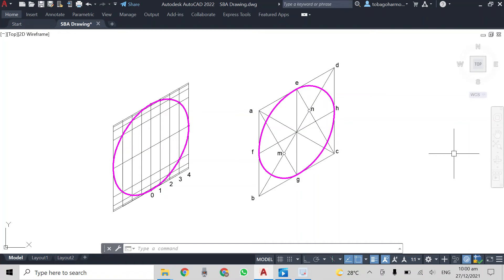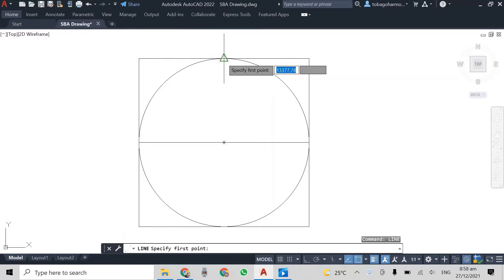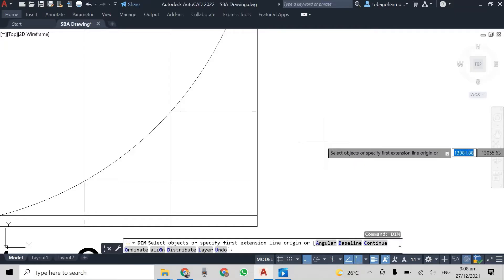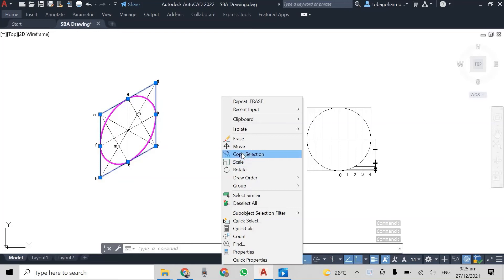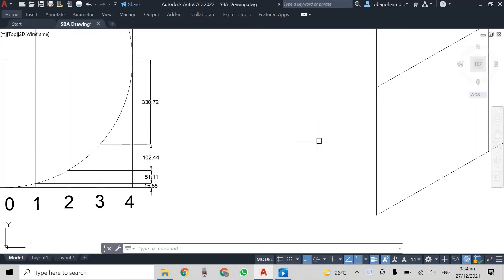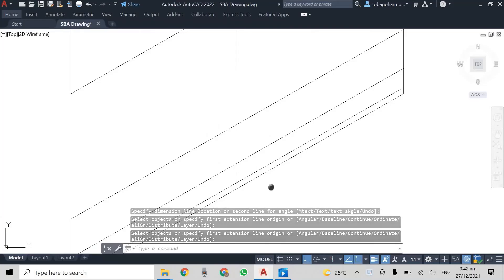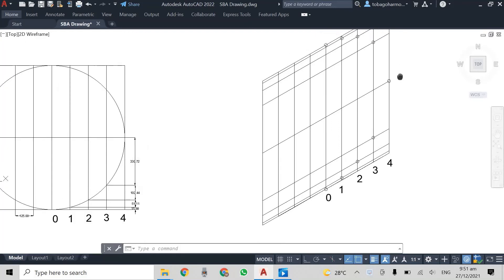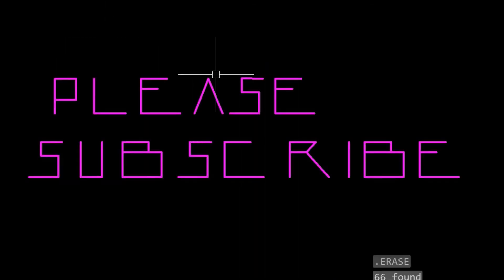How To: Construct an Isometric Circle Using the Ordinate Method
This simple video will walk you through the steps of drawing any isometric circle or arc, or even a curve using the ordinate method.